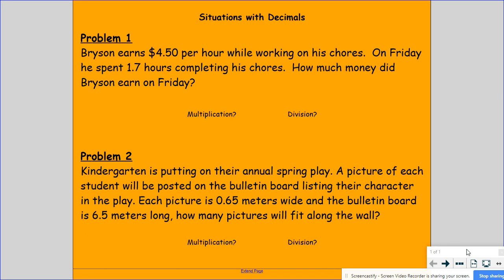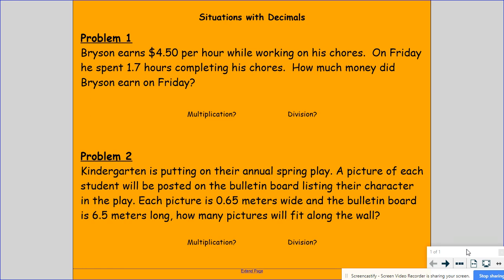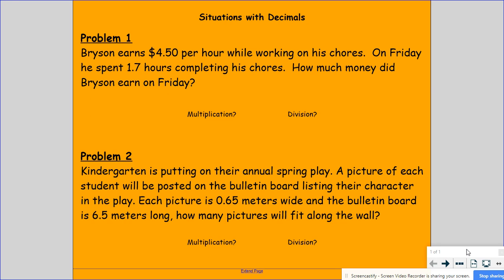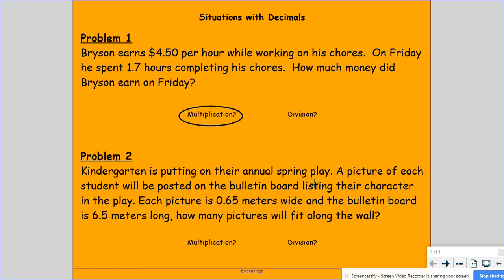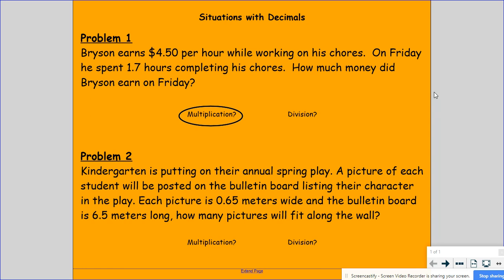C6B-10- Multiplying and Dividing Decimals